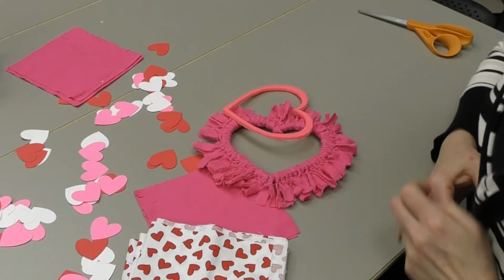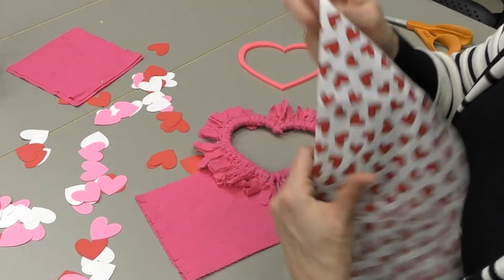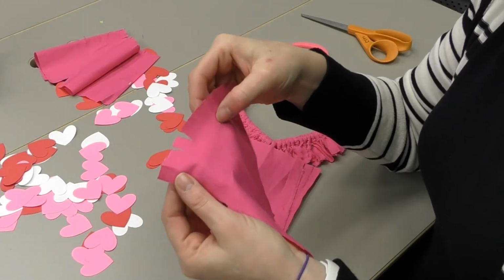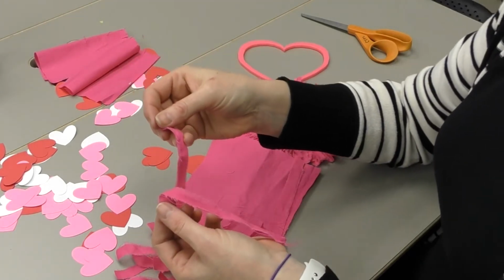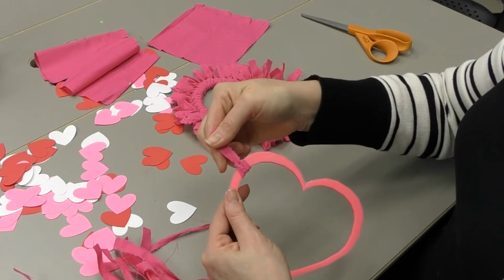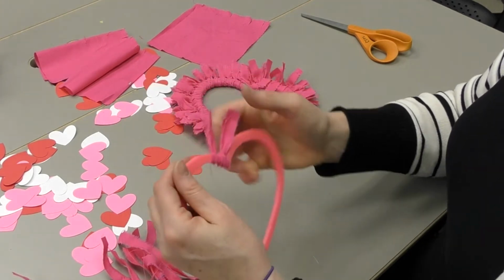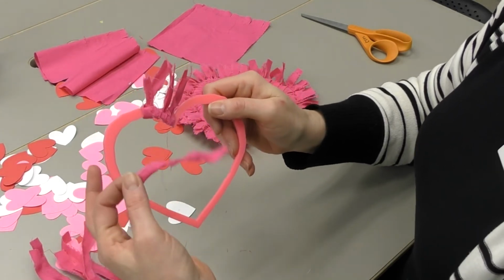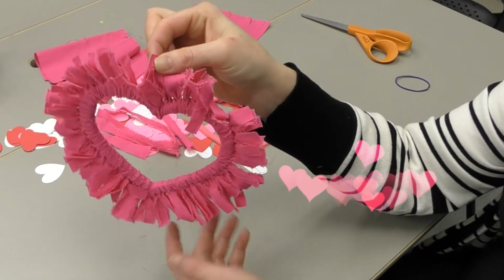Maker Space CrafterNoon Adventures: Fabric Heart Wreath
3D printing and fabric come together to make a perfect valentine wreath.